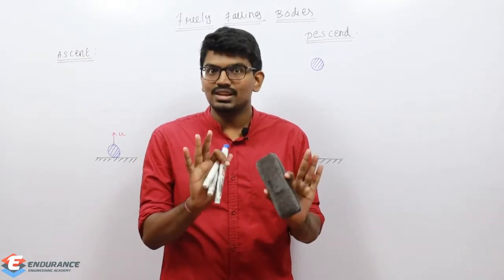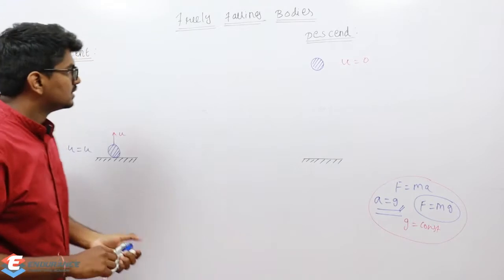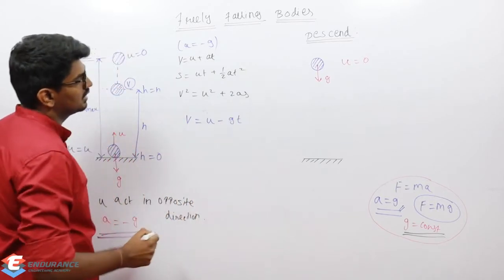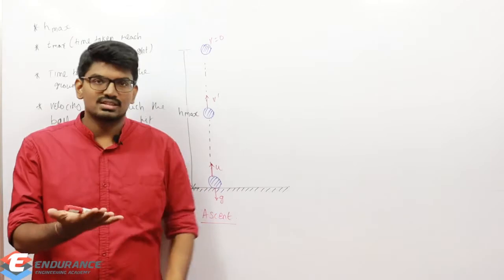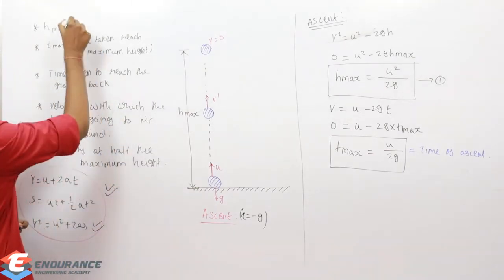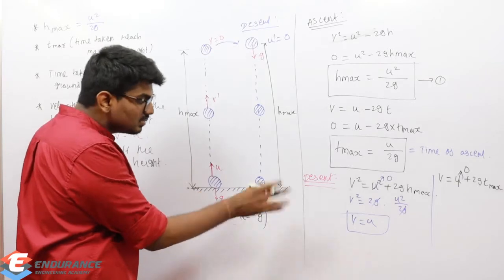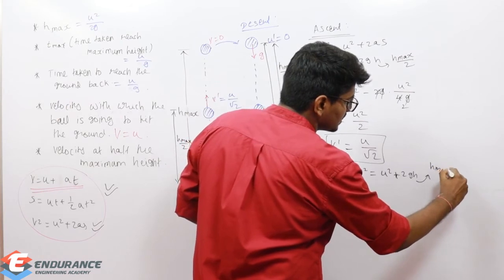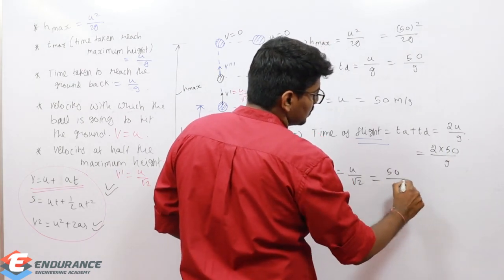2.10) Freely Falling Body (along with RRQ) | Engineering Mechanics | GATE-ME,CE,XE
In this video, We discussed about Freely Falling Body along with Solved Problem.